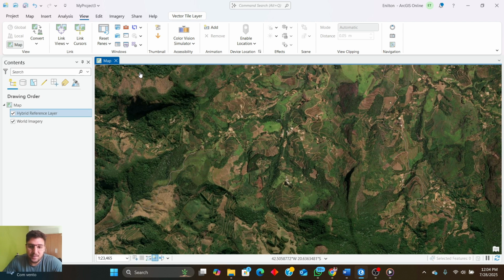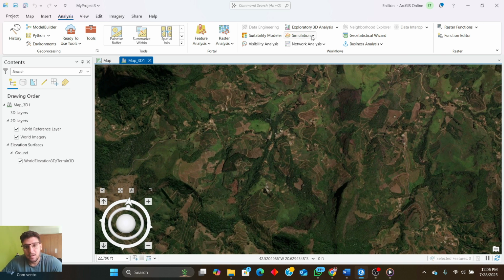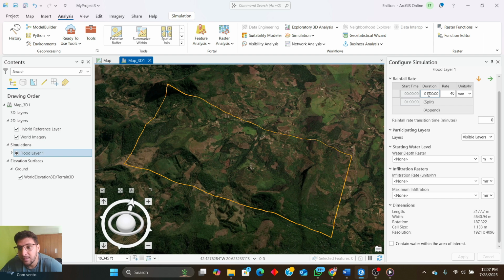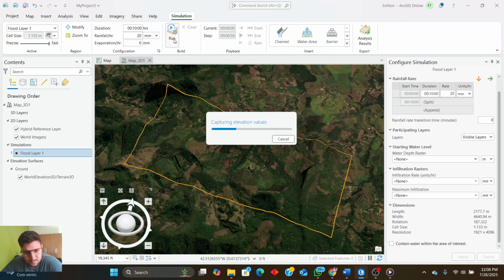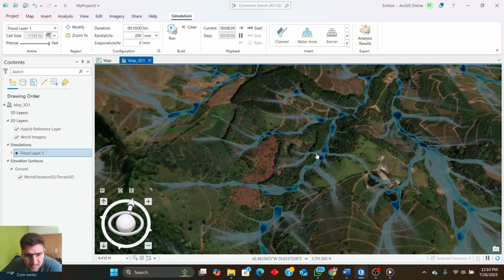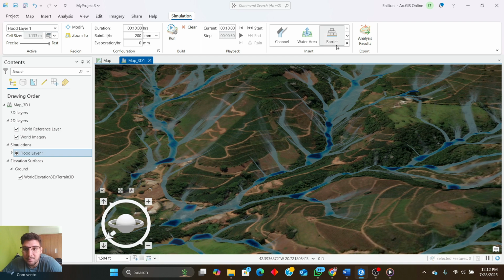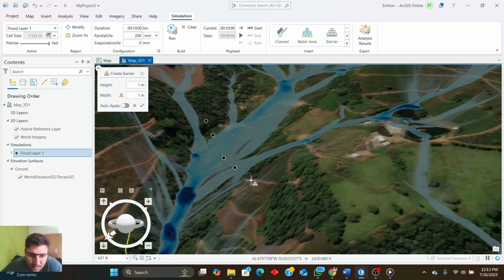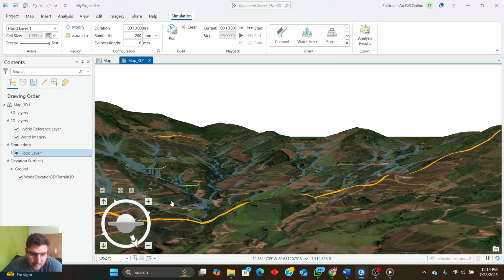How to Generate Flood Simulation in ArcGIS PRO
In this video we show how to generate flood simution with ArcGIS Pro.